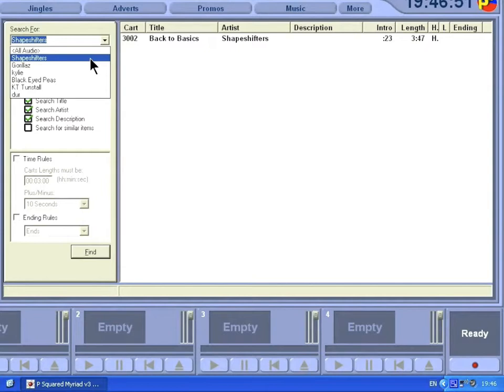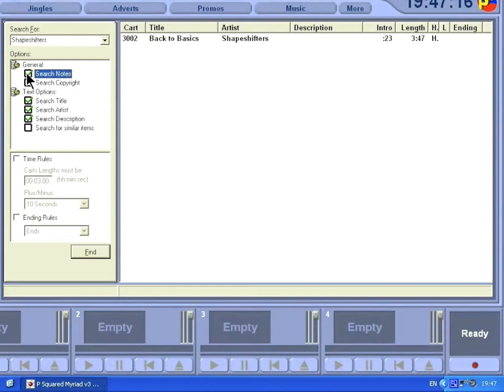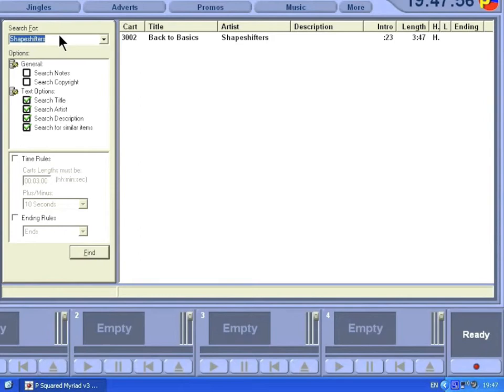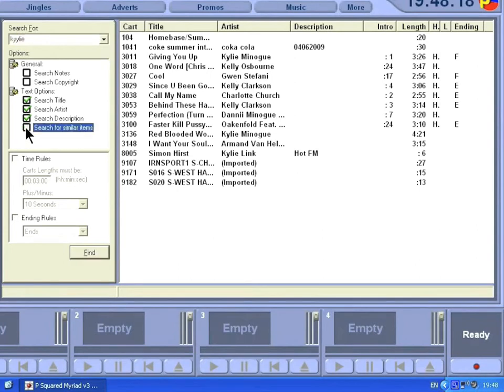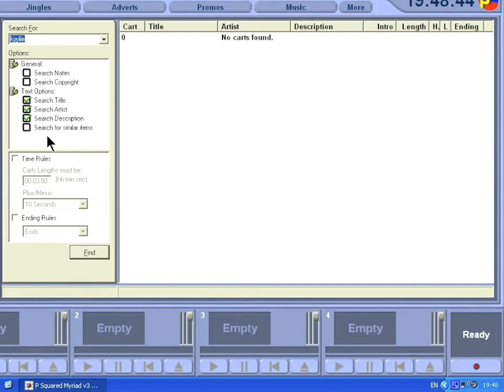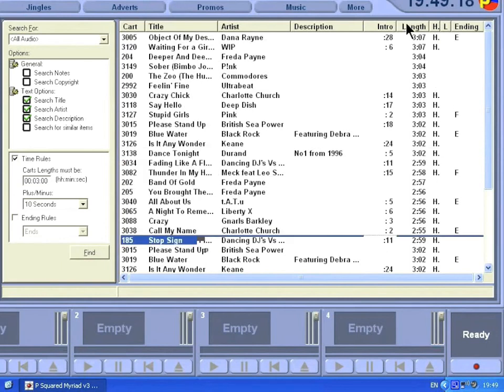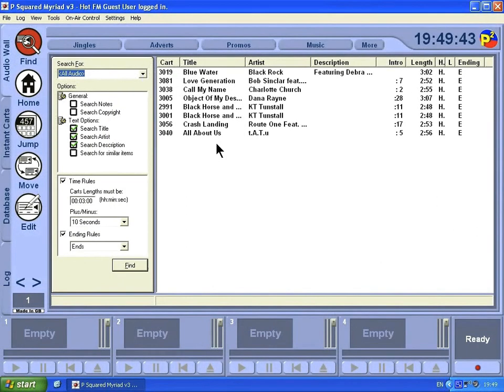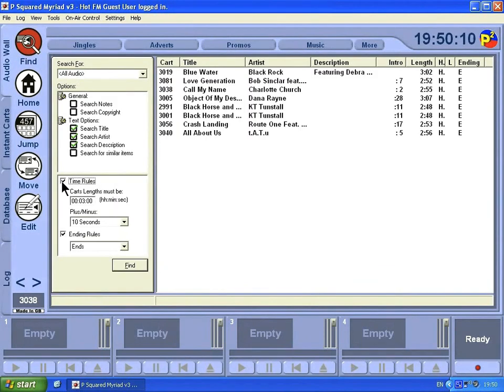Myriad v3 - General Users Course - 2 - Finding Carts